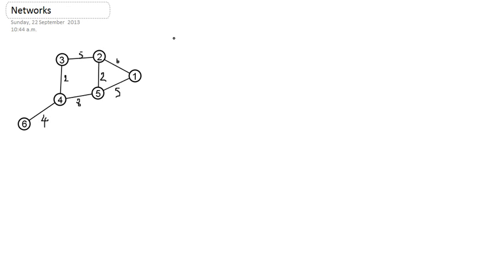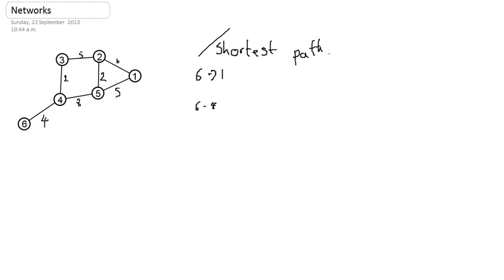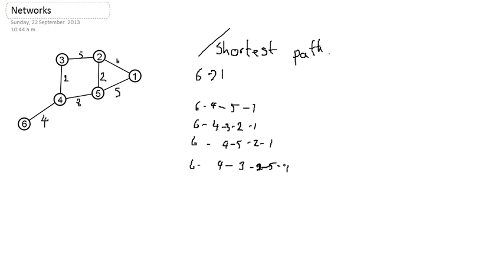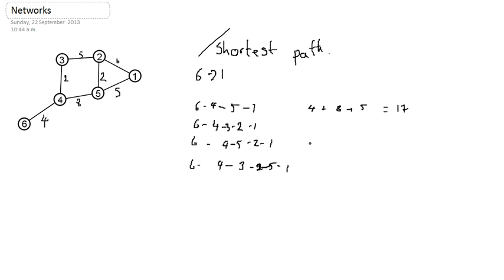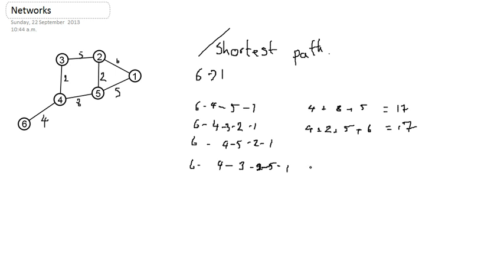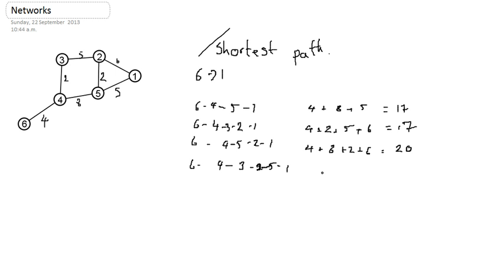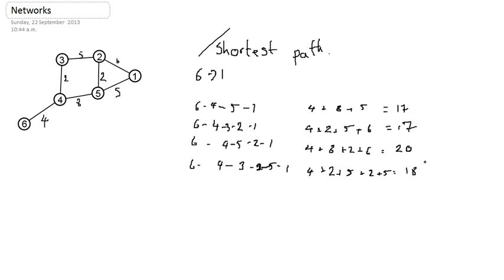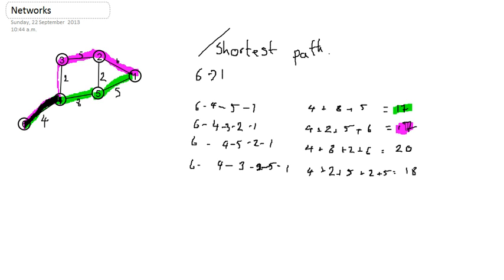Shortest Path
How to find the shortest path around a network diagram